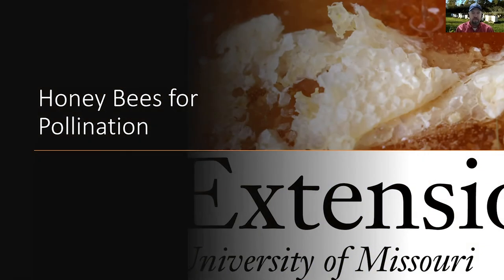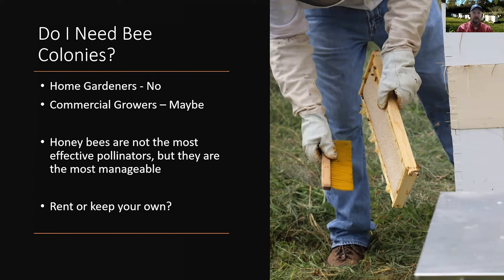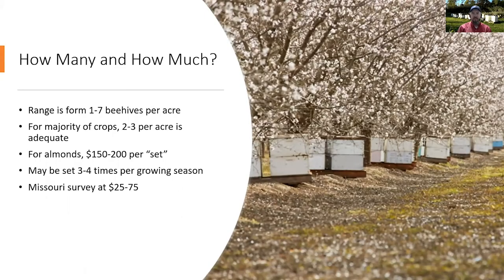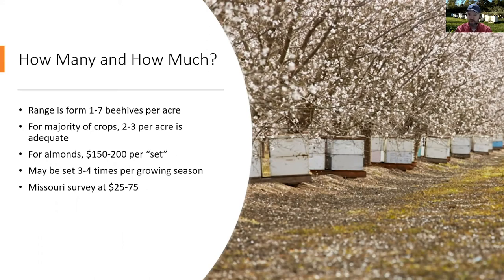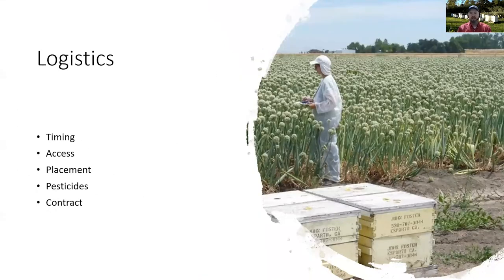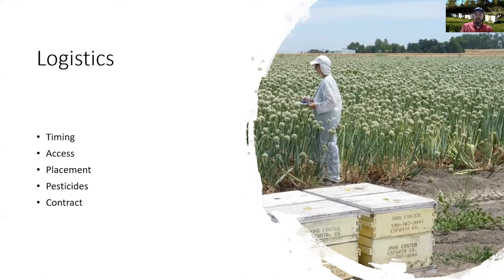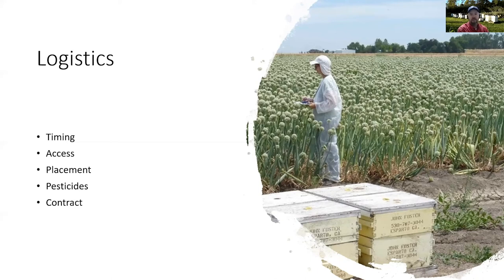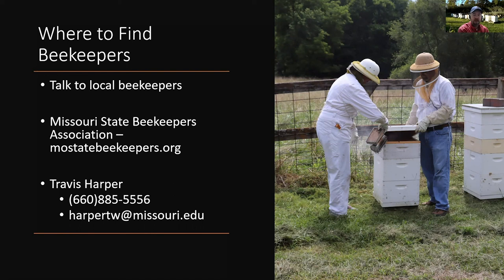Bees for Pollination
Bees for Pollination – Travis Harper